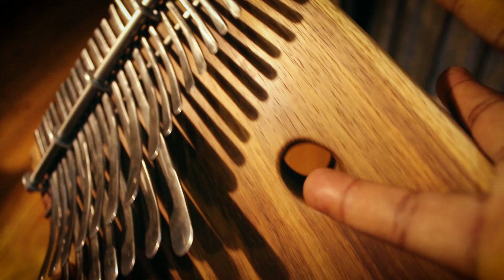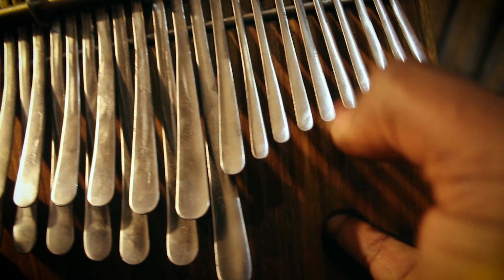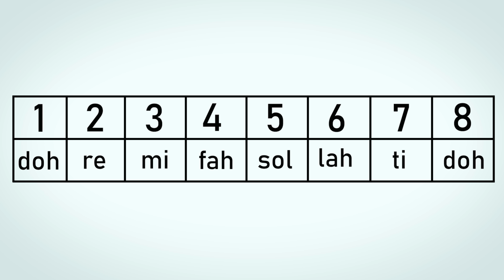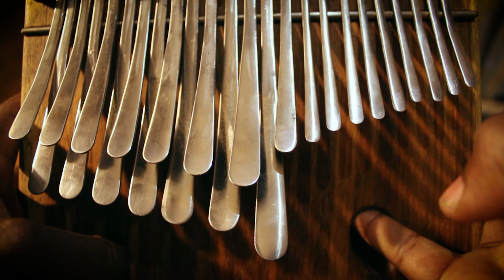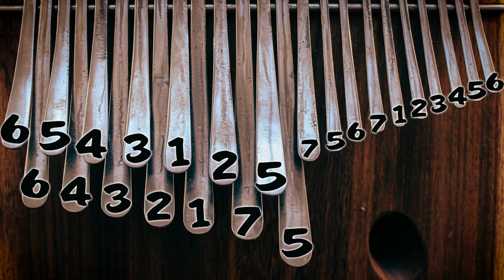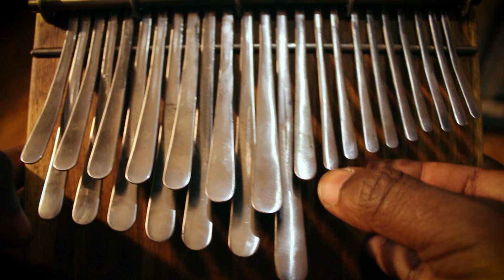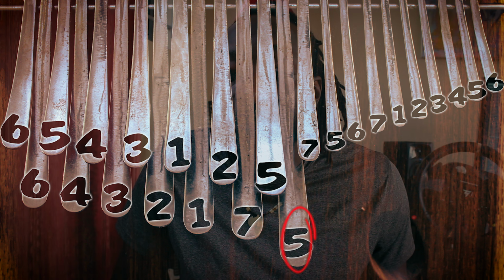How to play the Mbira (Tutorial 7)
The mbira Dzavadzimu is finally here... Enjoy!